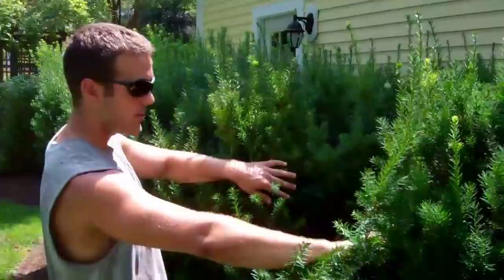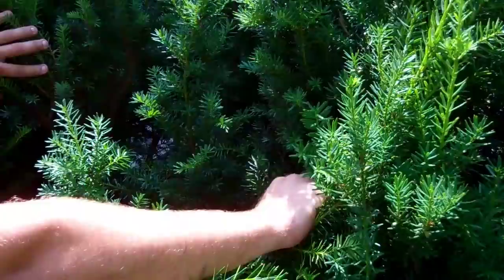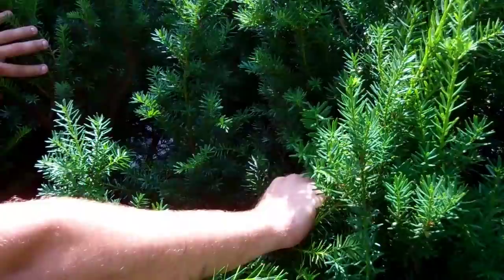How to Prune a Yew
The Garden Continuum demonstrates how to prune a yew through selective pruning.